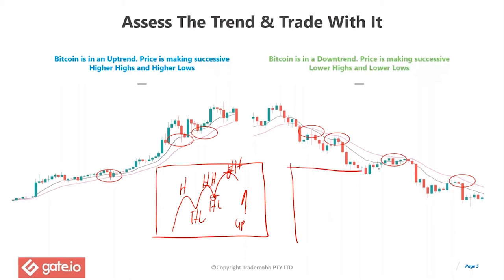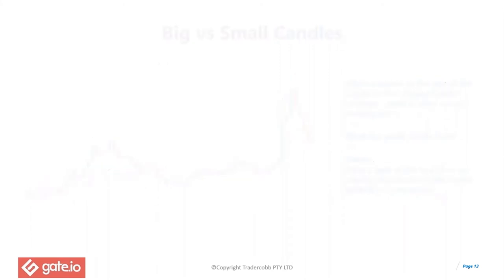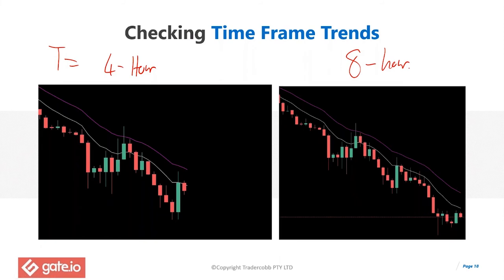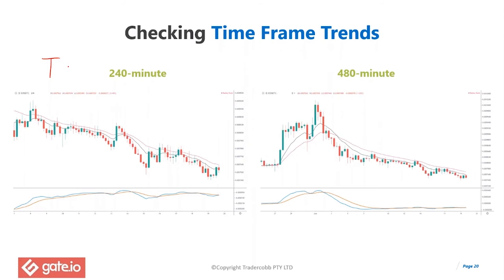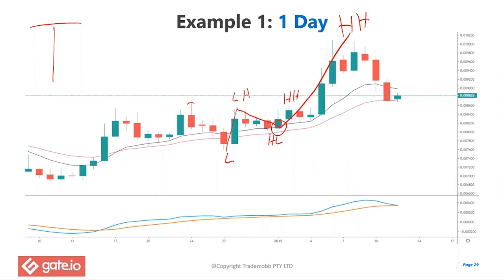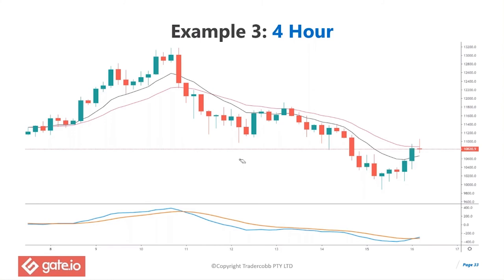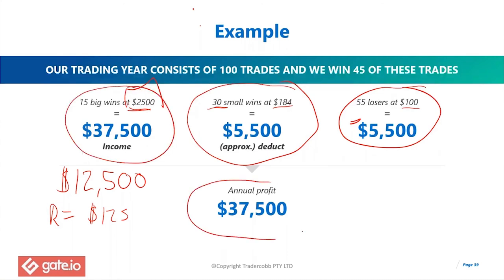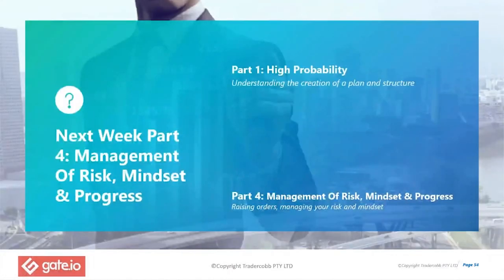Gate.io Webinar with TraderCobb | Part 3: The Crypto Cradle Trading Strategy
This is what most people have been waiting for! In parts 1 and 2 you have set out to plan the type of trader you wish to be and learned the ingredients to be ready for this part 3. You’re now ready to learn and use the “Crypto Cradle” strategy, arguably the most common trading set up out there.